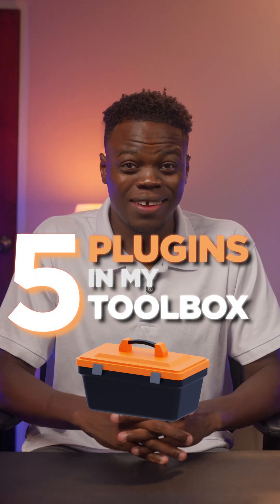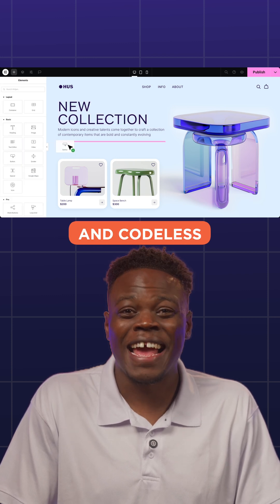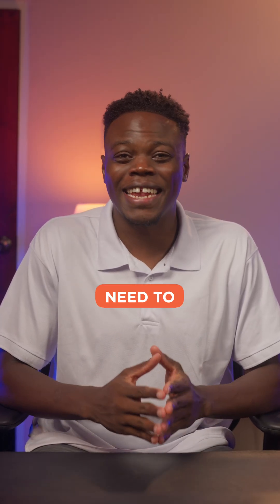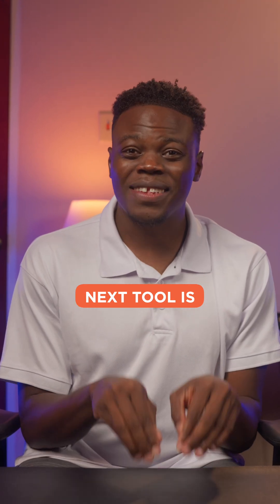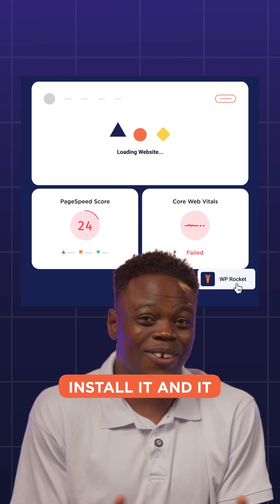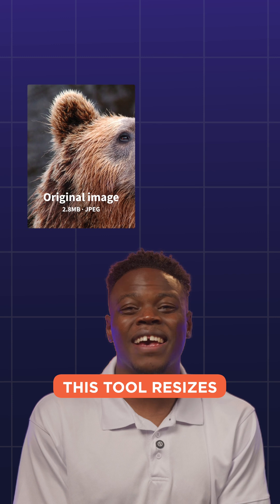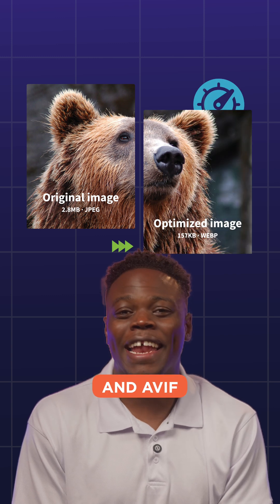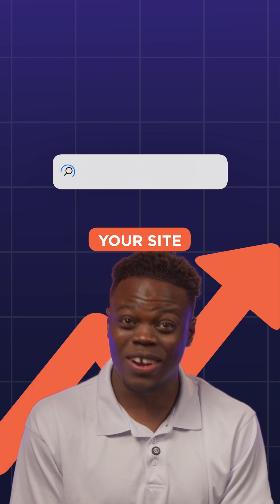5 plugins in my toolbox that I can’t live without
I never build a WordPress site without these 5 plugins — can you guess what they are? 🤔

From lightning-fast load times to clean design and better rankings, these tools are my go-to for every site I touch.

Whether you’re a beginner or a pro, these plugins make life so much easier.